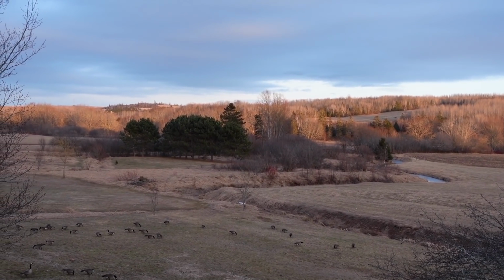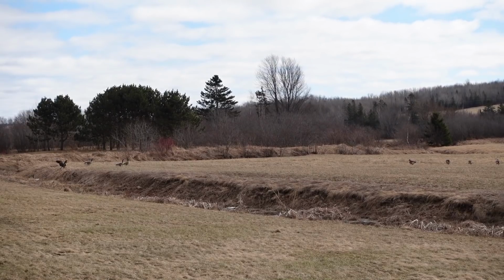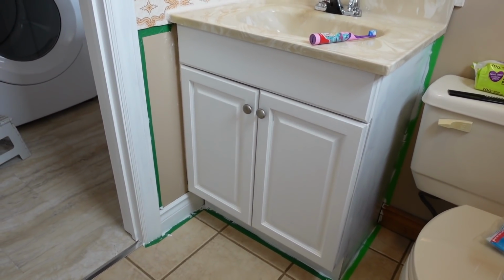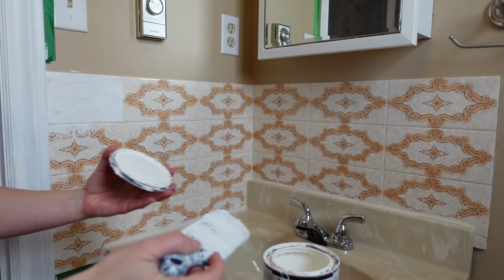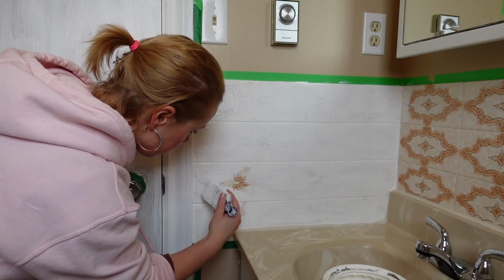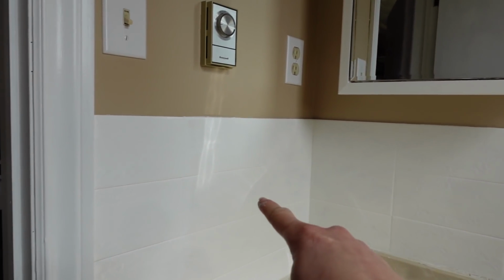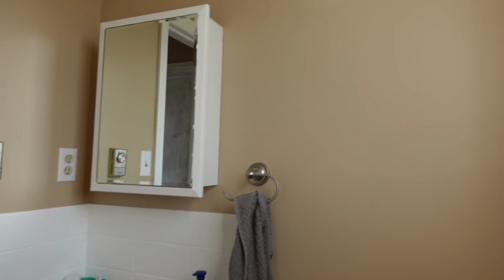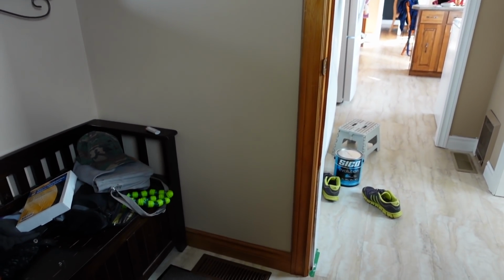I'm PAINTING TILE In My Old Farmhouse Bathroom! How Will This Work Out?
And you thought that me painting wood trim was crazy ;) , well now I move on to painting my bathroom back splash tile!

Our website can be seen here - mbfoffgrid.com